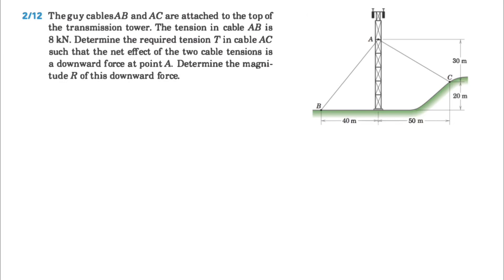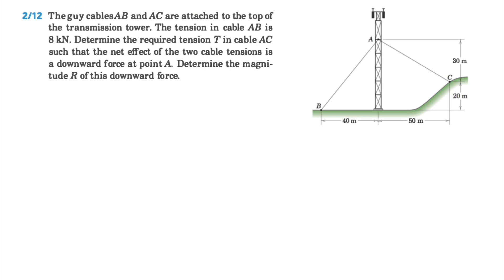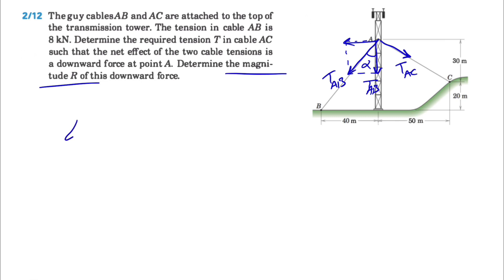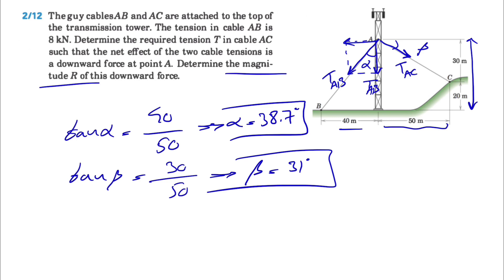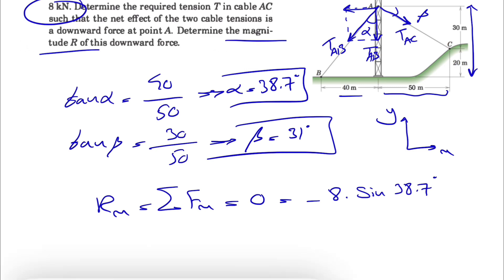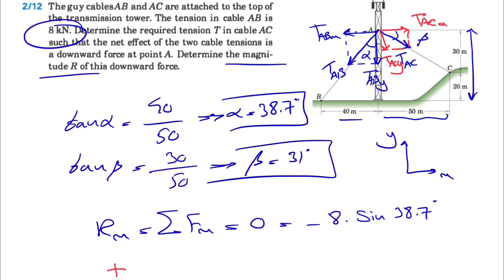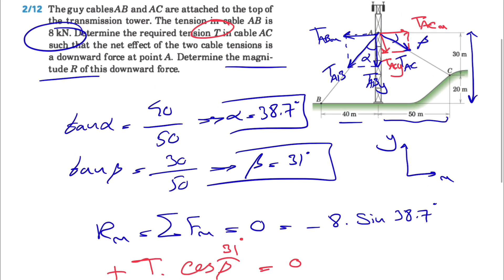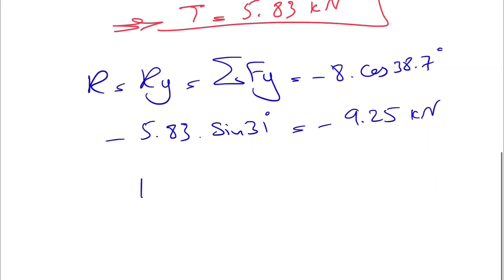Solved Problem 2.12 | Determine the magnitude R of this downward force.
📘 Textbook used in this video

Solved Problem 2.12 | Engineering Mechanics-Statics-8th edition-J.L. Meriam & L.G. Kraige:

The guy cablesAB and AC are attached to the top of the transmission tower. The tension in cable AB is 8 kN. Determine the required tension T in cable AC such that the net effect of the two cable tensions is a downward force at point A. Determine the magnitude R of this downward force.